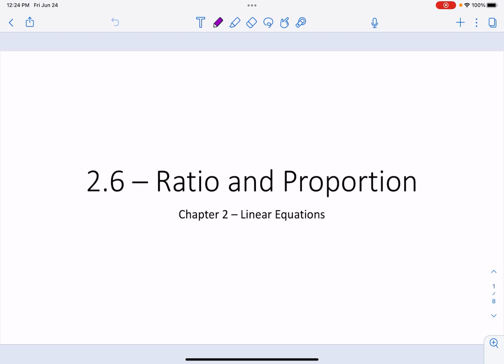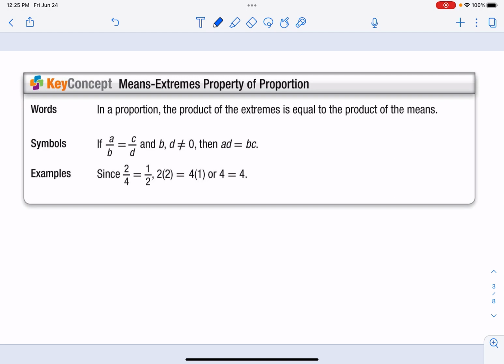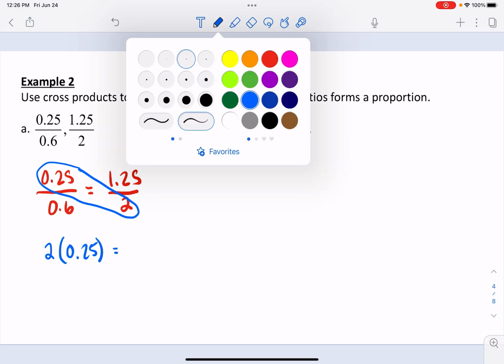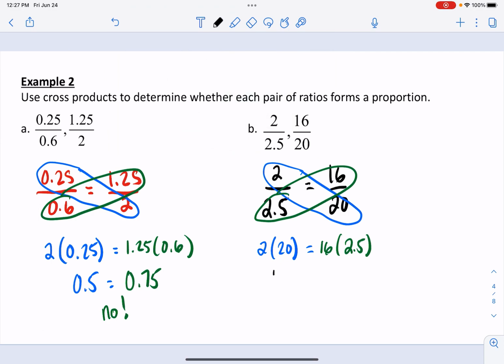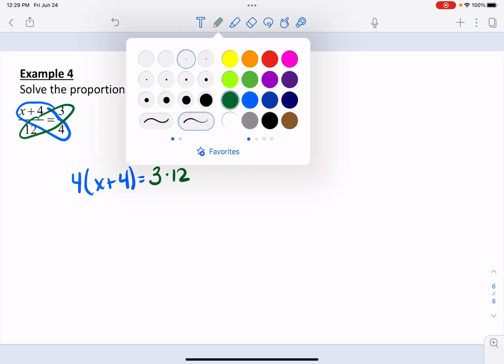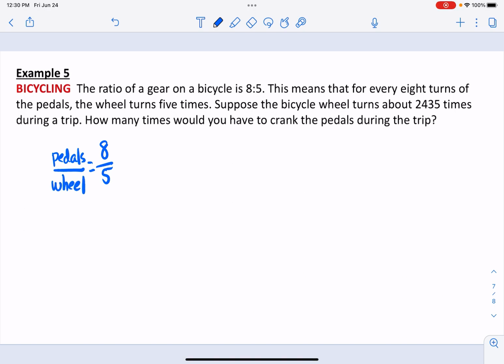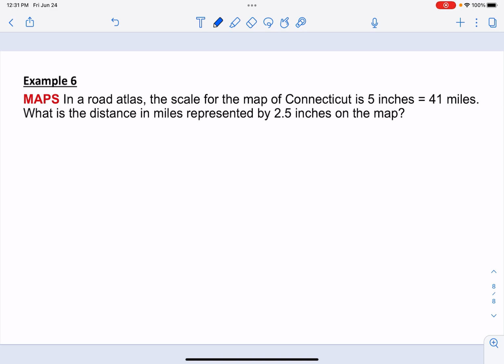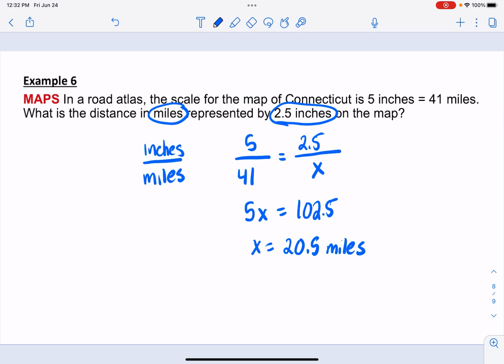2.6 Ratio and Proportion